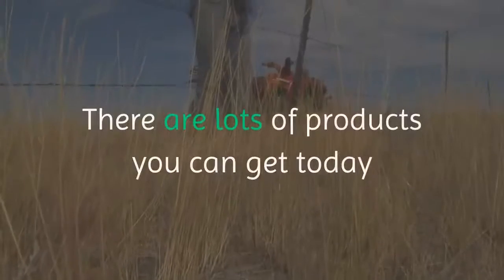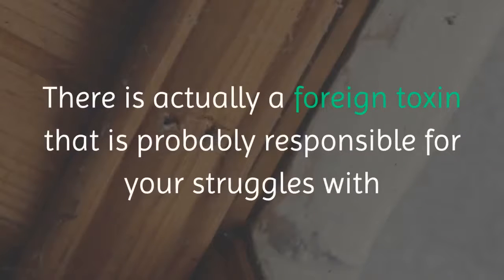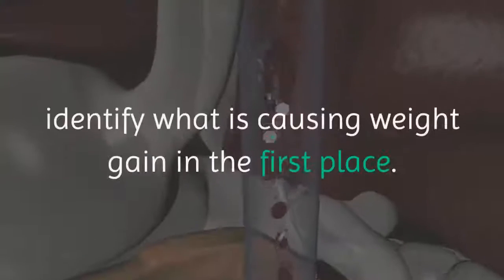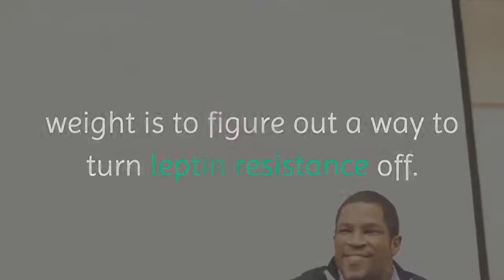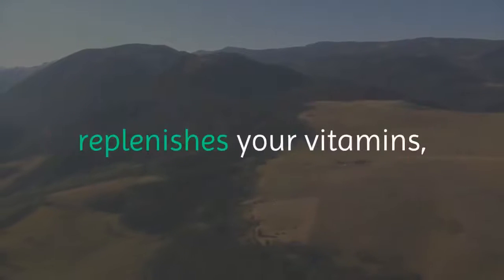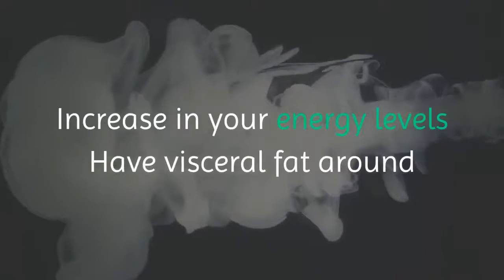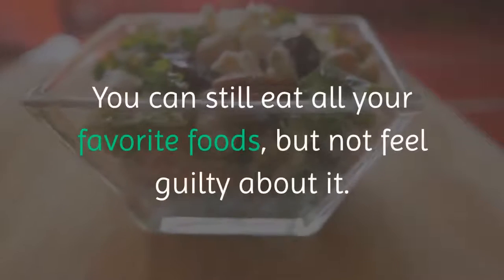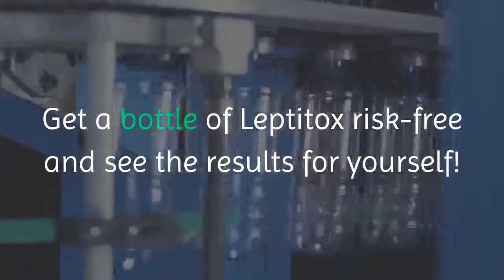Leptitox Review 2020 | How to lose weight with Leptitox? Does it work?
Leptitox nutrition will work better with people with appetite and weight reduction.
Leptitox nutrition is ideal for men and women who are finding it difficult losing weight.
Leptitox nutrition review
Leptitox nutrition
Leptitox nutrition free
Leptitox nutrition bottles
Leptitox review
Leptitox diet
leptin resistance
leptin Green tea